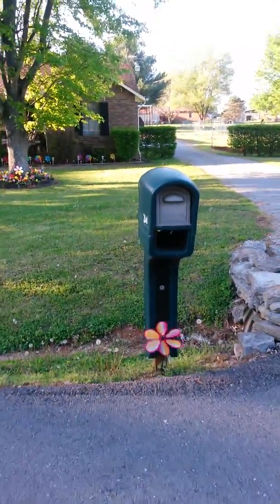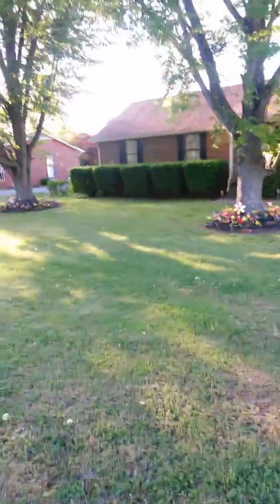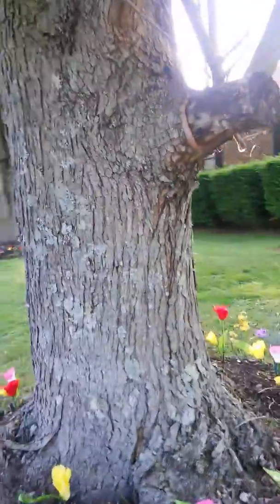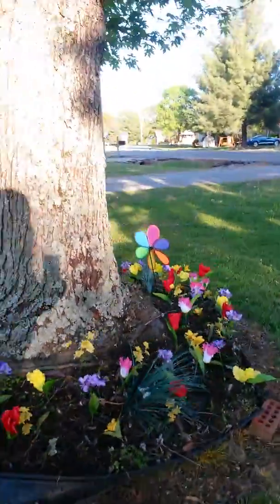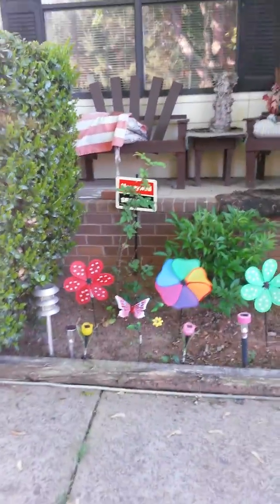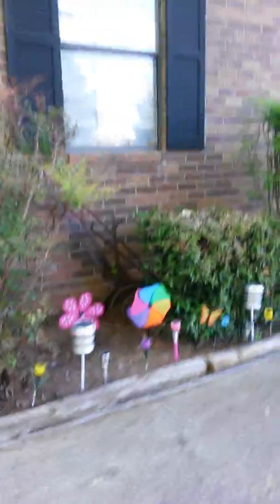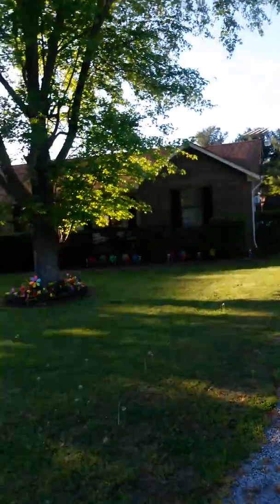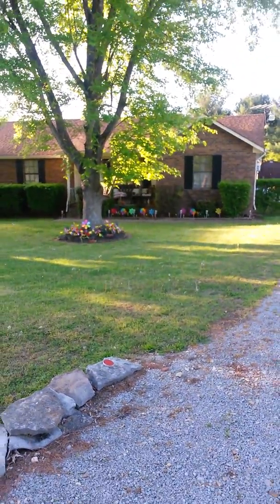How to Have a Pretty Yard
Use artifical flowers.